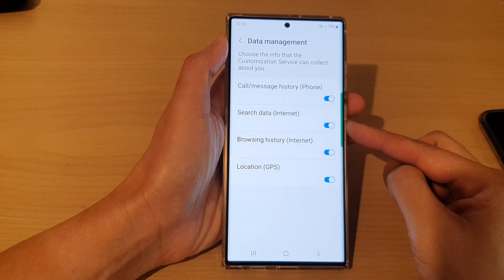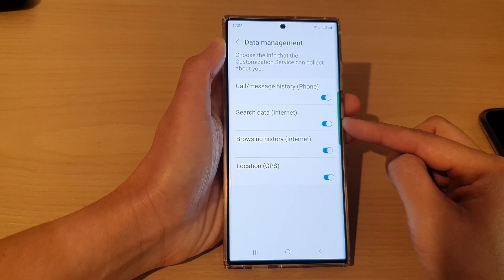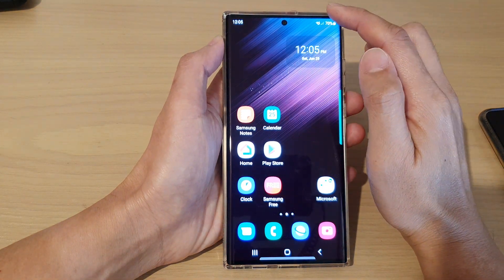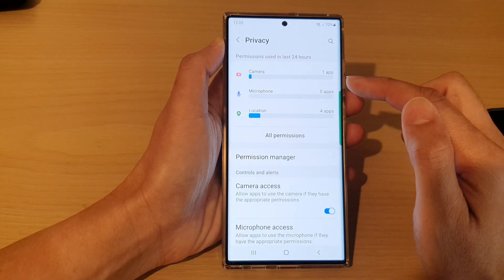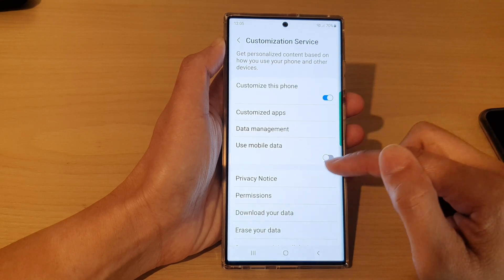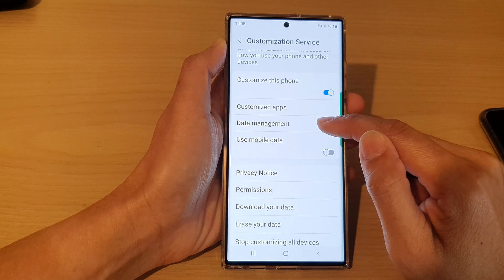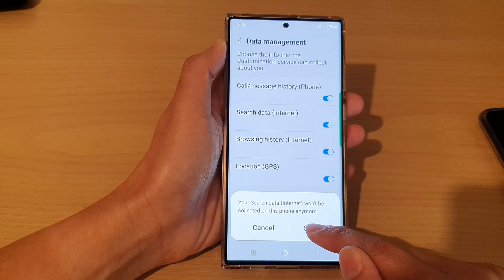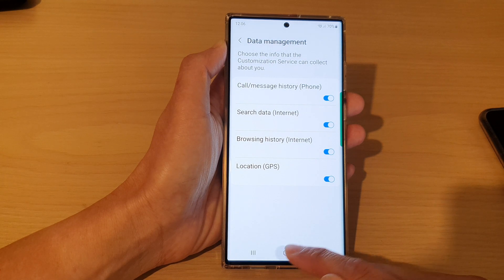Galaxy S22/S22+/Ultra: How to Enable/Disable Search Data Internet Data Collection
Learn how you can enable or disable search data internet data collection on the Samsung Galaxy S22 / S22+ / S22 Ultra.